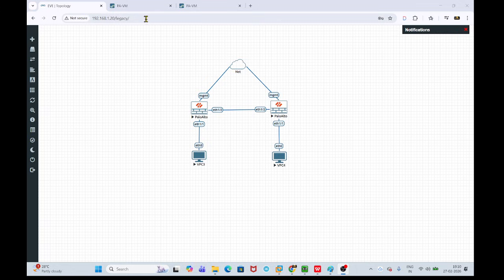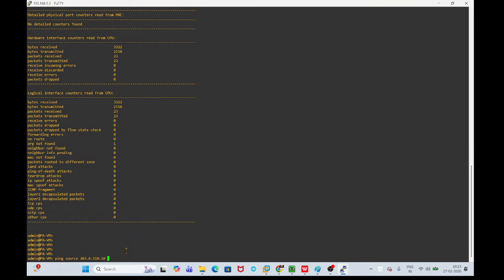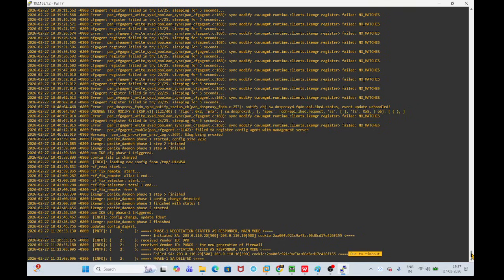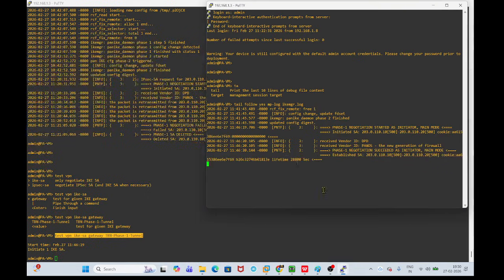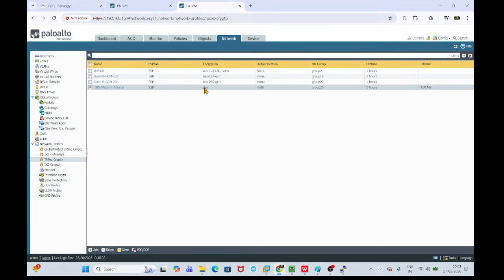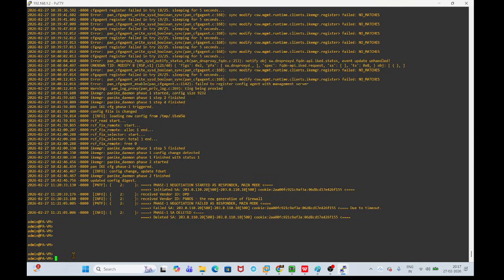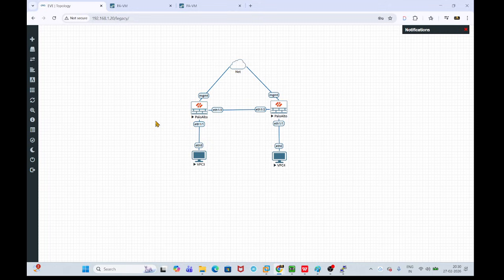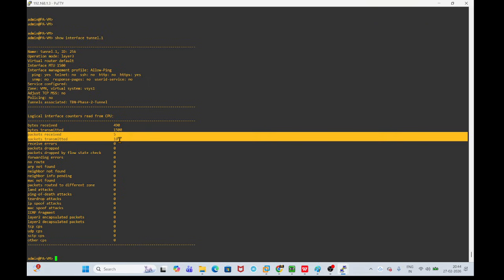PCNSE Day 14 | Palo Alto IPsec Phase1 & Phase2 Troubleshooting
Panorama

Troubleshooting Techniques